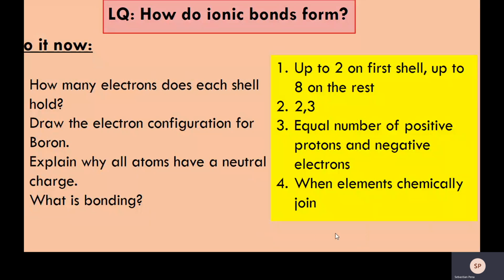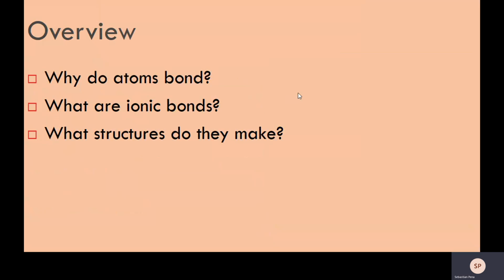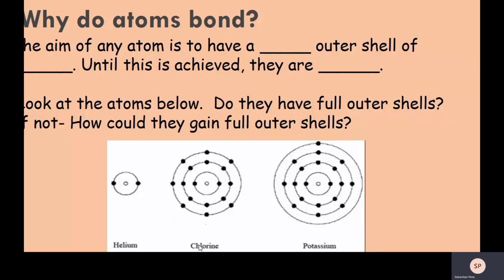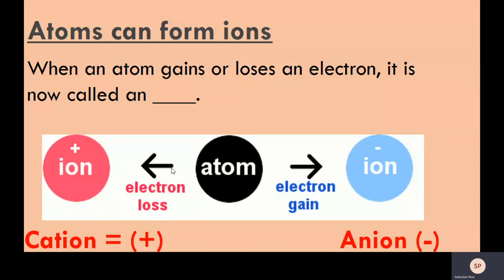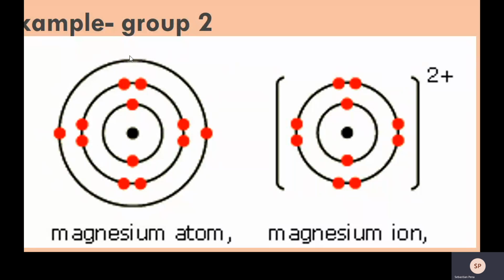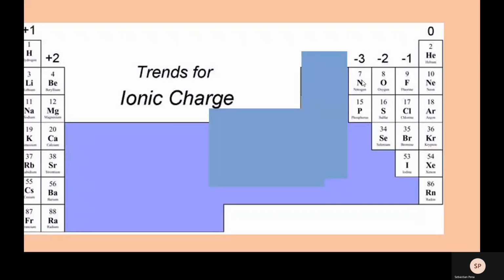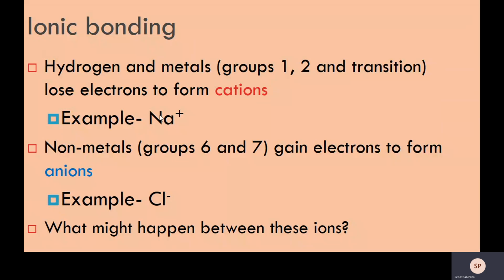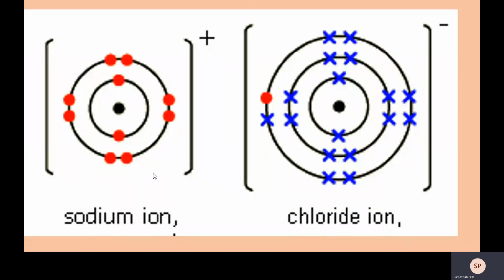Year 10 Remote learning CC5-7 Lesson 1 Ionic bonding.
This video Covers Chemistry Ionic bonding. Complete tasks during the presentation and complete Seneca task set for you.